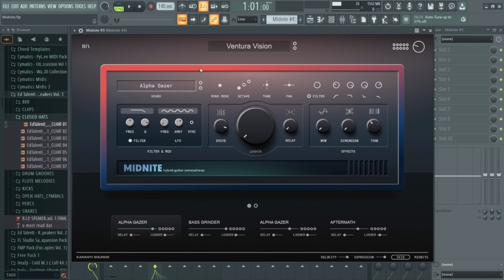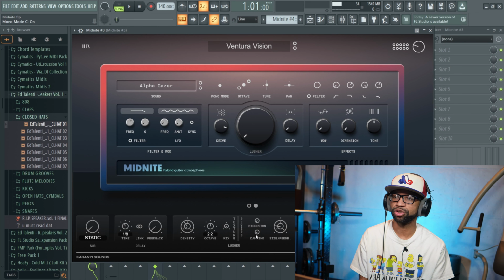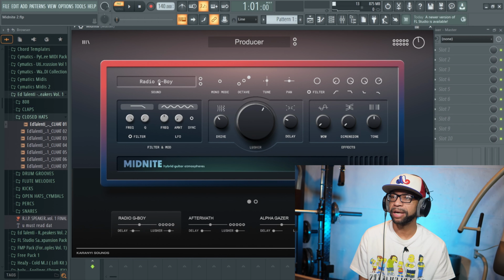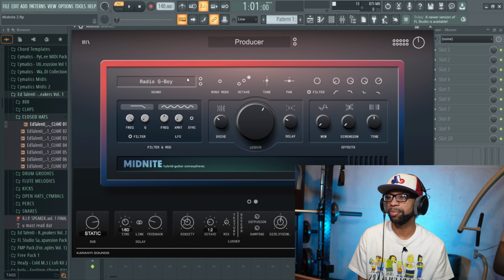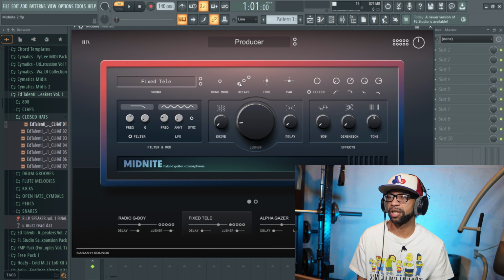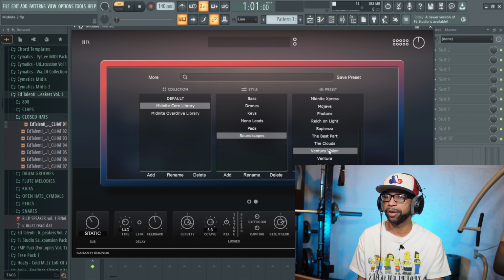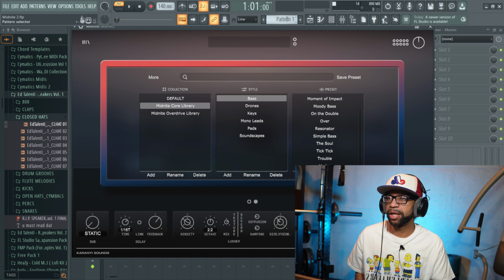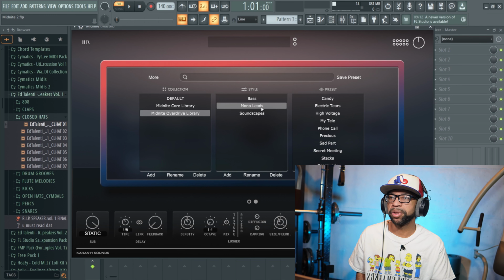Midnite By Karanyi Sounds Demo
COMMENT WHAT VIDEO I SHOULD MAKE NEXT ⬇

My Gear:
My Desk